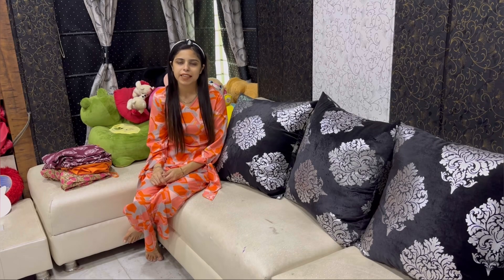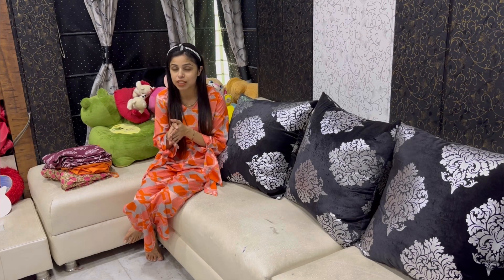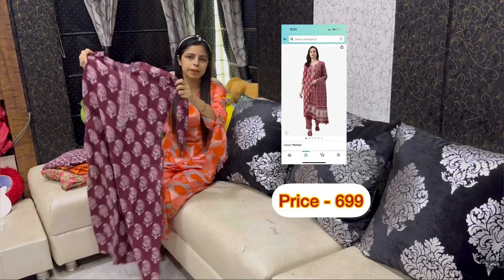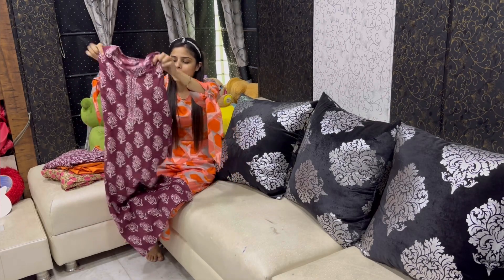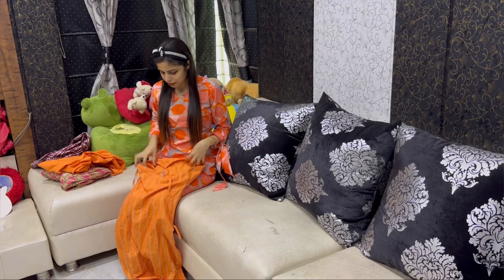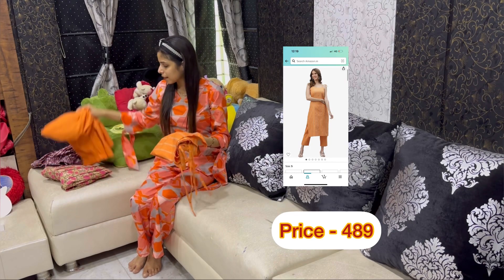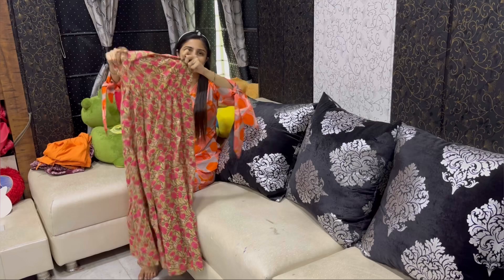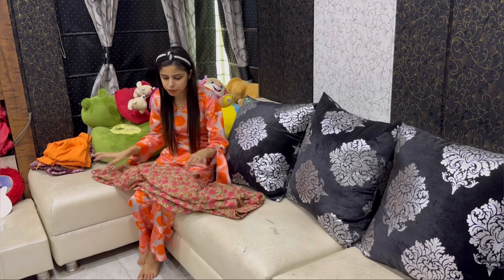Kurta set under 1000₹ .. Amazon finds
Searching for the perfect store to buy your favourite international beauty brands from - well look no further - it's Amazon!
navera lit..

1st dress

2nd dress

3rd dress